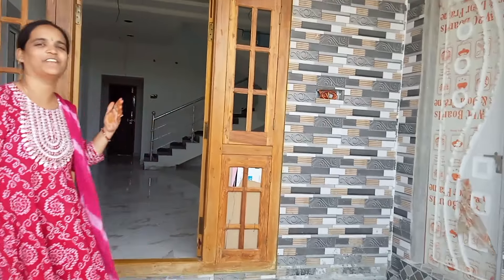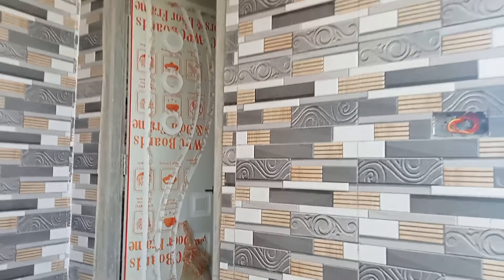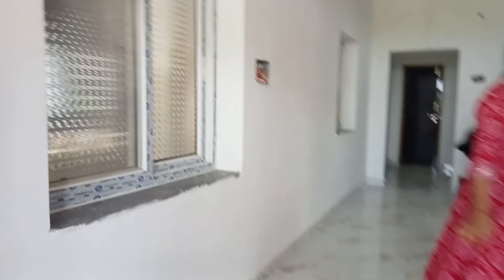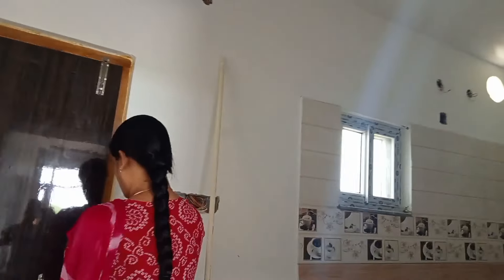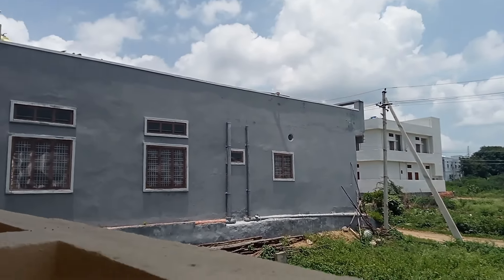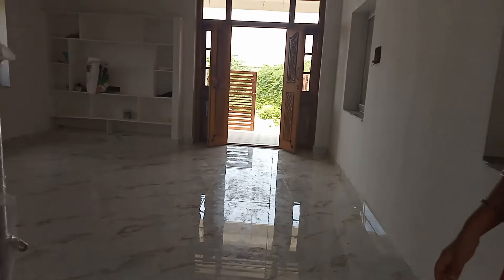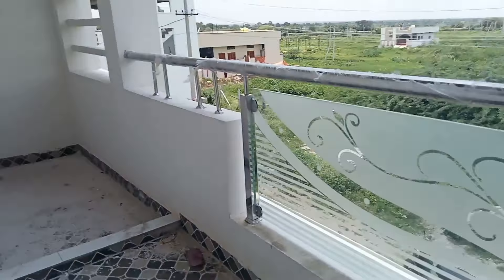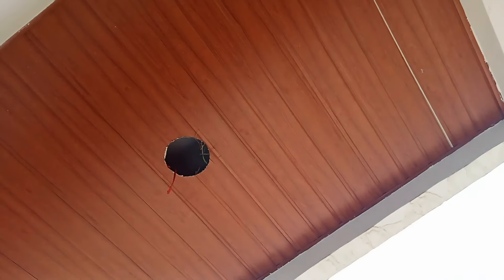duplex house,101 sqry 65 lakhs negotiable, sangareddy,cont no 9505258222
duplex house
101 sqry
west facing
2 bhk flat
sangareddy
malkapur
near Rao's international school 🏫

            If any enquiry property promotion please call 🤙
        p.charishma
        HvrProperties
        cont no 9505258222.